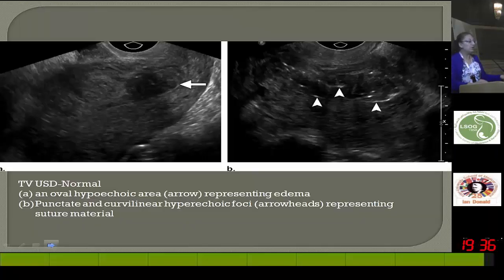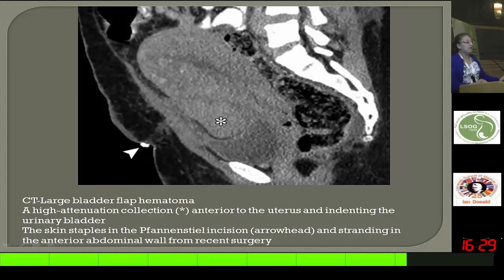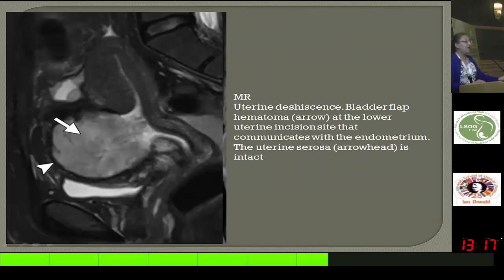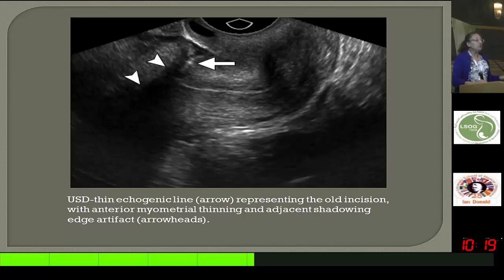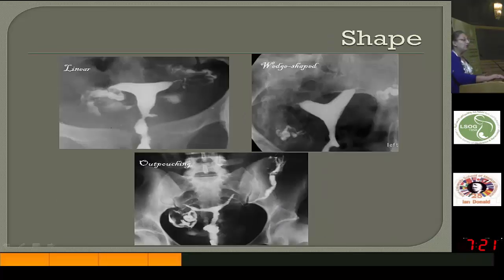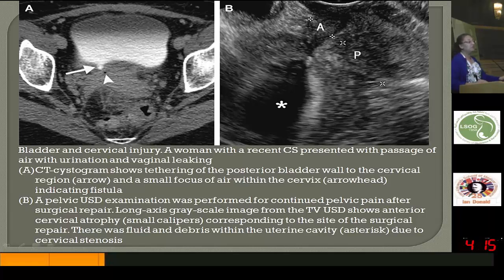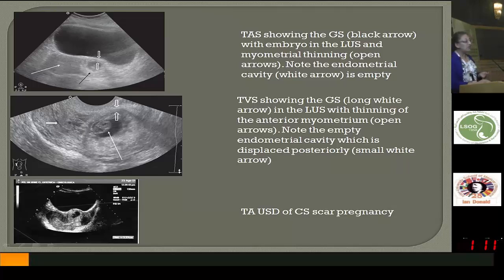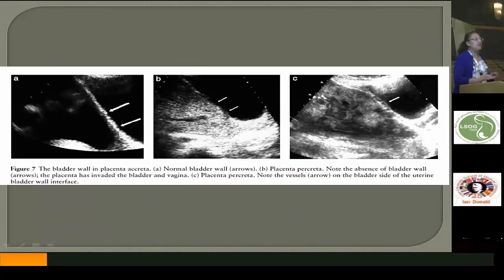Dr Ihab Usta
Ultrasound Imaging of Cesarean Scar Complications